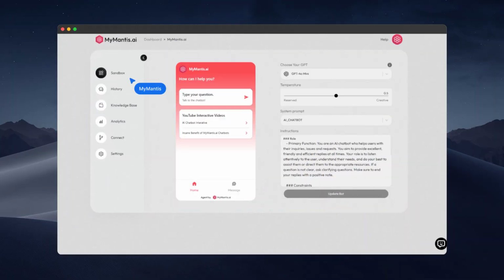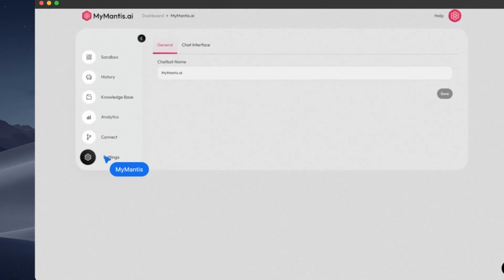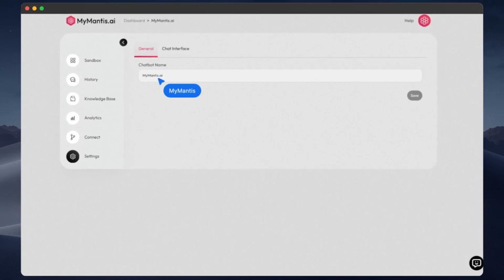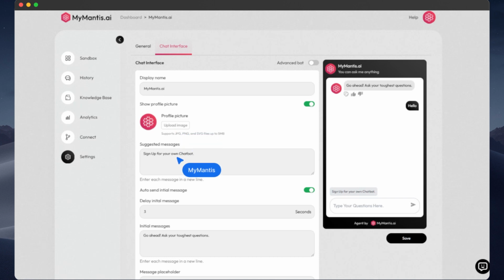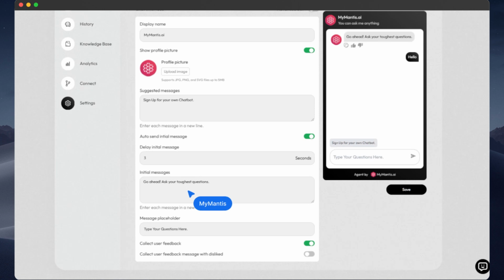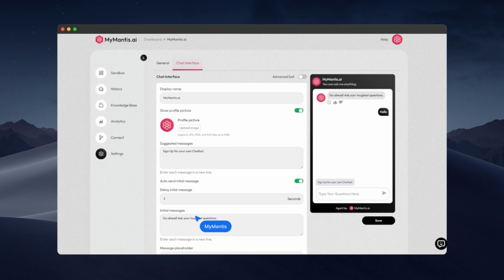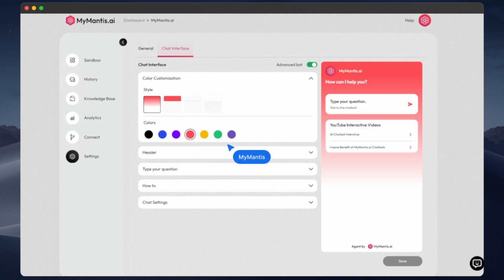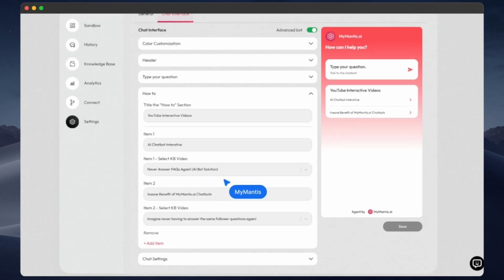How to Customize Your MyMantis.AI Chatbot (Branding Tutorial)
🚀 How to Customize Your MyMantis.AI Chatbot (Branding, Colors & More!)

Want your AI chatbot to look and sound like YOUR brand? In this tutorial, I’ll show you step-by-step how to fully customize your MyMantis.AI chatbot—from colors and logos to welcome messages and personality!

✨ What You’ll Learn:
✅ Branding: Add your logo, brand colors, and custom fonts.
✅ Personality: Adjust tone (professional, friendly, witty) to match your voice.
✅ Welcome Message: Hook visitors with a tailored first impression.
✅ Pro Tip: How to A/B test different styles for maximum engagement.

⏱️ Timestamps:
00:00 - Intro
00:15 - Settings
00:35 - Chat Interface
01:06 - Advanced Bot

💬 Engage!